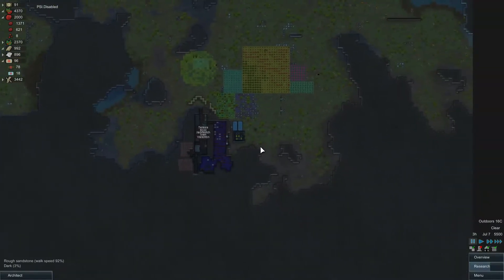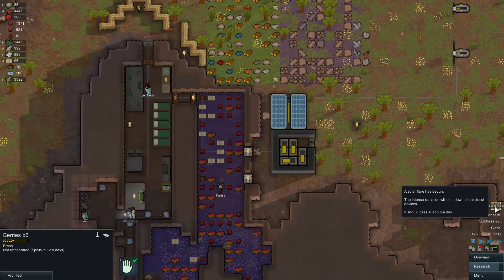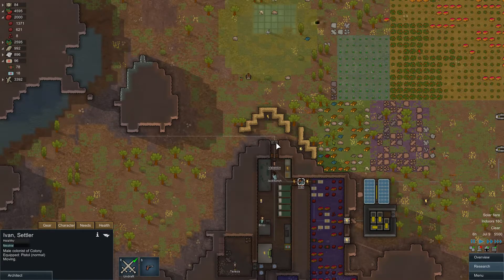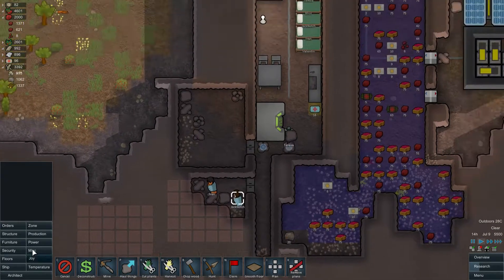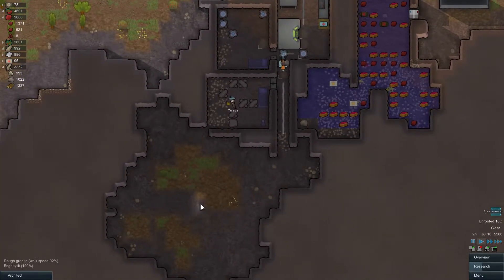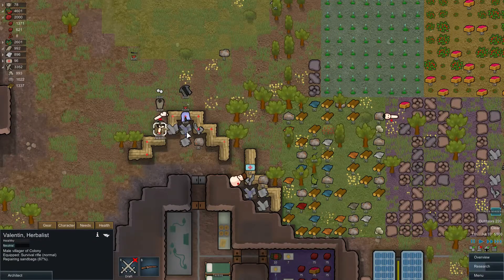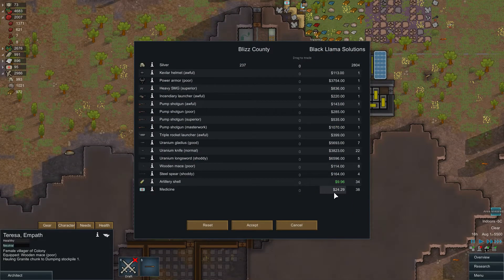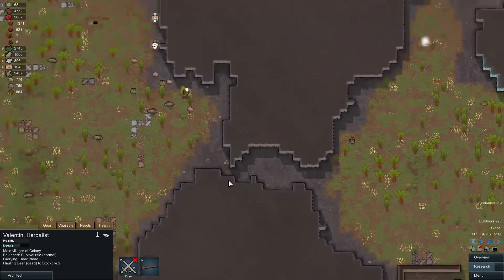RimWorld Alpha 10 Unmodded - Ep. 7 "Colonist Rooms'"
Focusing on building individual colonist rooms and dealing with surprises.

Follow Blizz County on Twitch and Twitter!